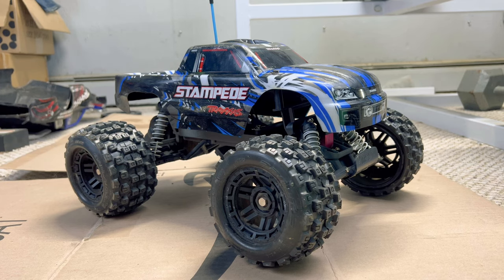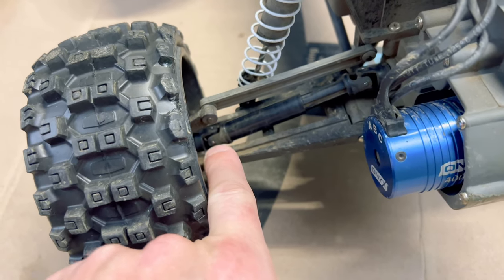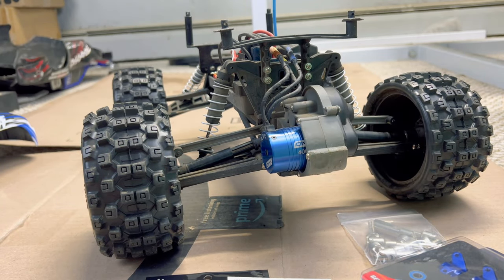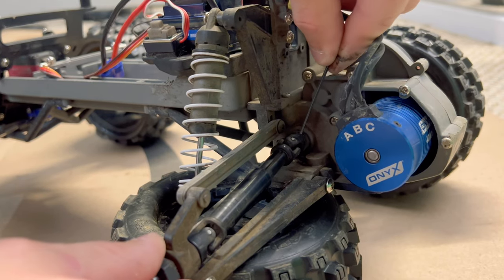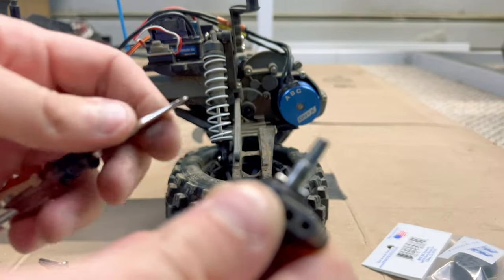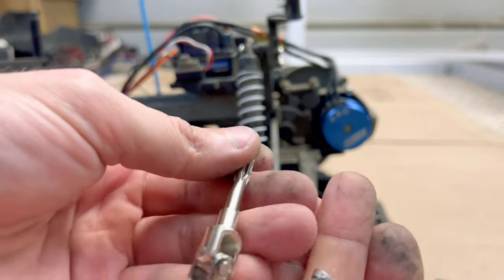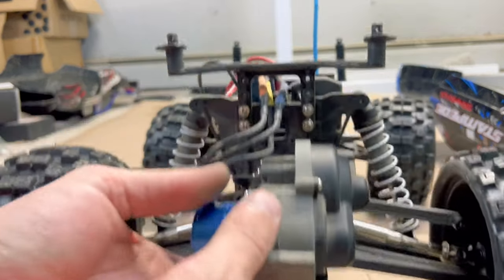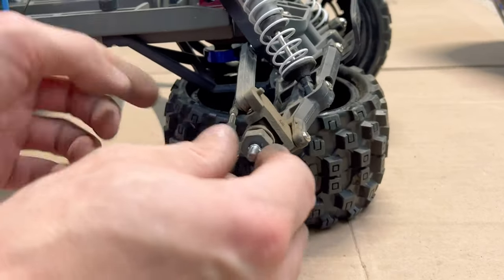HD Steel Driveshafts for “The CHEAPEST Traxxas Stampede PROJECT”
In this video I install some Heavy Duty Hardened Steel “Budget Friendly” EBay Driveshafts on my Traxxas Stampede 2wd (aka) “The Cheapest Traxxas Stampede Project”…….I also replace the rear hub carriers with RPM ones as well as replacing the stock Brass Bushings with Ball Bearings all around…to round it out I go ahead and replace the front Steering Carriers with Traxxas 3636A Aluminum Upgrade ones!

Traxxas Stampede 2wd Hardened Steel Driveshafts -

1/10 2wd Traxxas Hub Bearing Kit - 10 pcs for Slash 2wd, Rustler 2wd, Stampede 2wd -

RPM Rear Hub Carriers for Traxxas Slash 2wd, Stampede 2wd, Rustler 2wd, Bandit 2wd (Black) -

Traxxas Blue Anodized Front Steering Blocks (3636A) for Stampede 2wd, Slash 2wd, Rustler 2wd and Bandit 2wd -

Onyx 1/10 Scale 4 Pole Brushless Motor (4000kv) with 70 amp Esc with Ec3 Connector -

Hot Racing Medium Duty Servo Saver (Blue) -

Traxxas Stampede 2wd XL5 (BLUE) (Battery and Charger Not Included) -

Traxxas Stampede 2wd XL5 (RED) (Battery and Charger Not Included) -

Traxxas Stampede 2wd XL5 (GREEN) (Battery and Trickle Charger Included) -

Amain Hobbies Links -

Traxxas Stampede 2wd XL5 (PINK) (Battery and Trickle Charger Included) -

Traxxas Stampede 2wd XL5 (GREEN) (Battery and Charger Not Included) -

Traxxas Stampede 2wd XL5 (BLUE) (Battery and Trickle Charger Included) -

Traxxas Stampede 2wd XL5 (ORANGE) (Battery and Trickle Charger Included) -

Traxxas Stampede 2wd XL5 (RED) (Battery and Trickle Charger Included) -

Traxxas Stampede 2wd Xl5 (ORANGE) (Battery and Trickle Charger Included) + Bumper with Working LED Lights -

Traxxas Stampede 2wd XL5 (GREEN) (Battery and Trickle Charger Included) + Bumper with Working LED Lights -

Traxxas Stampede 2wd XL5 (PURPLE) (Battery and Trickle Charger Included) + Bumper with Working LED Lights -

Traxxas Stampede 2wd XL5 (BLUE) (Battery and Trickle Charger Included) + Bumper with Working LED Lights -

Traxxas Stampede 2wd XL5 (RED) (Battery and Trickle Charger Included) + Bumper with Working LED Lights -